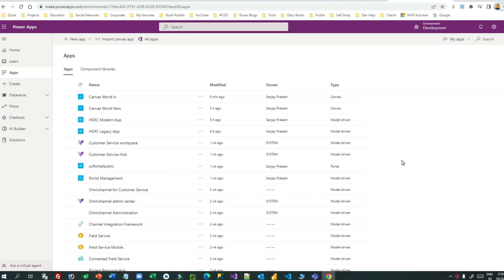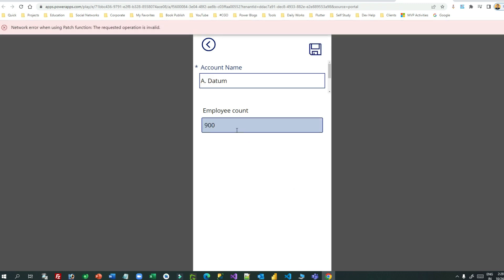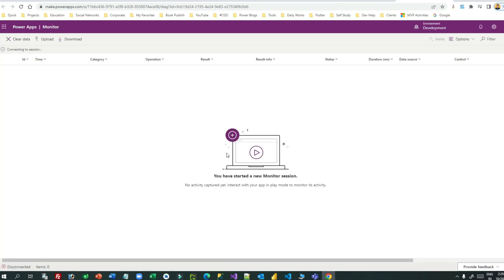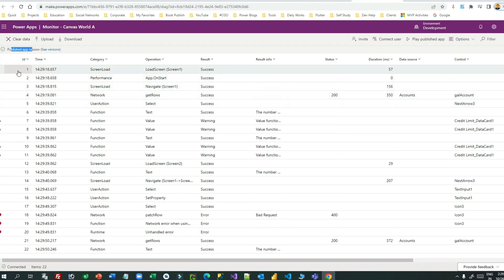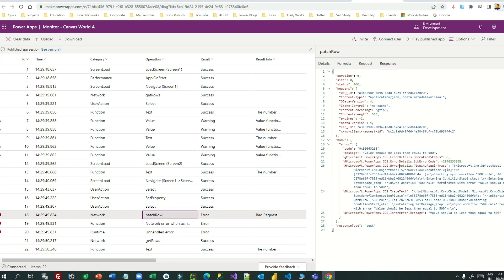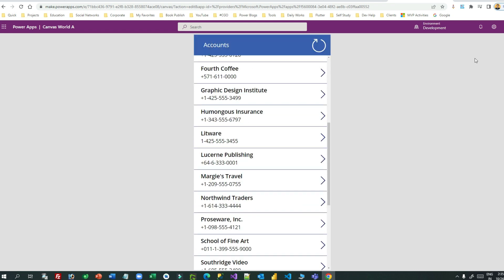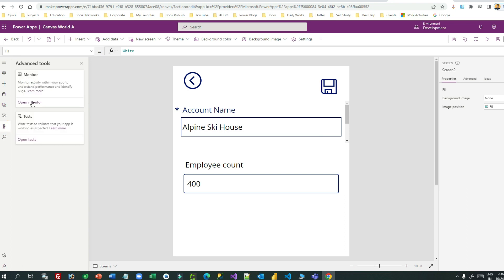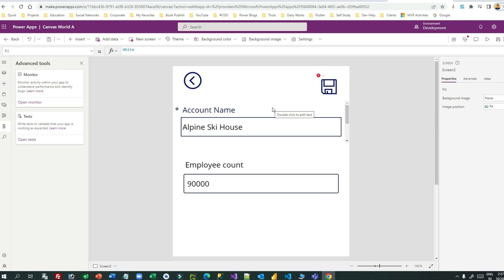How to debug a Canvas App Live / Published in Power Apps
This video explains the below points on Dynamics 365 Customer Engagement CRM: How to debug a Canvas App Live / Published in Power Apps